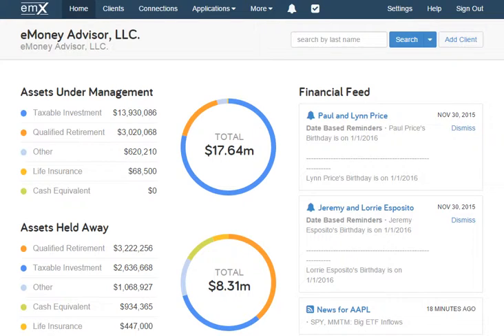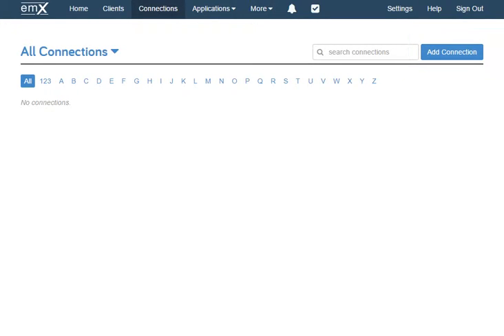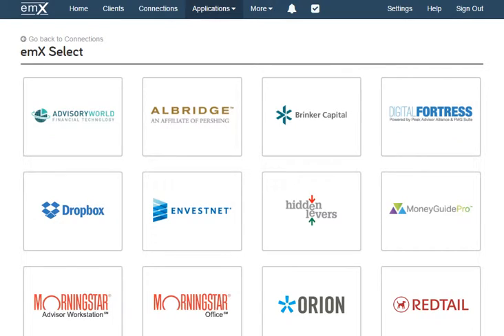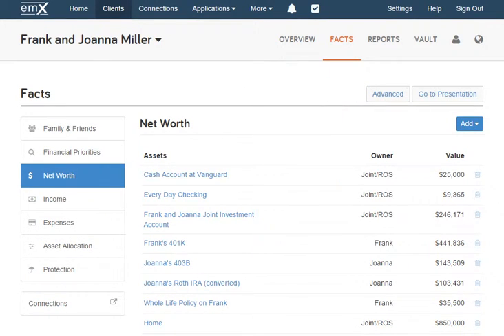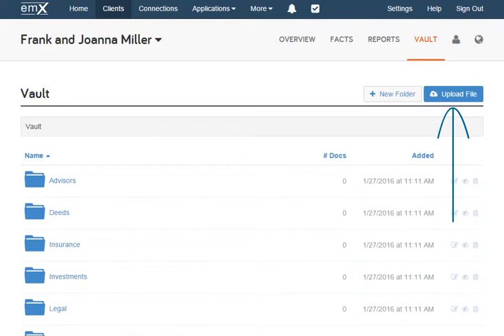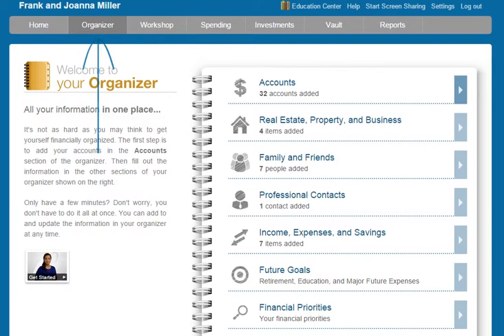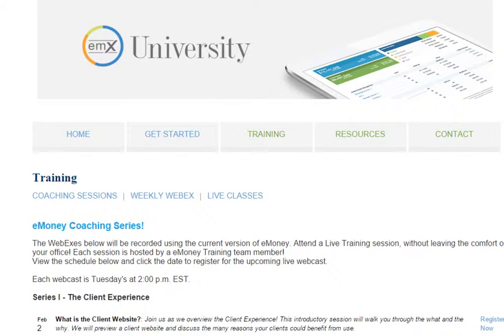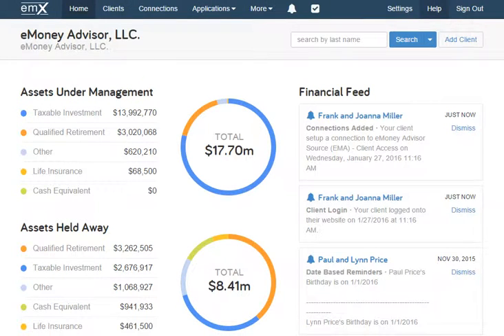Learning emX Select: Overview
emX Select gives you access to eMoney’s powerful data aggregation tools, our entire suite of deep data integrations, and the industry’s best client portal – all from one platform. Check out our live trainer guide you through the entire platform.